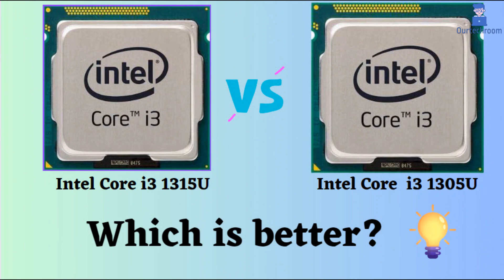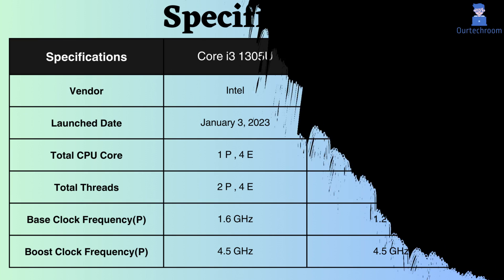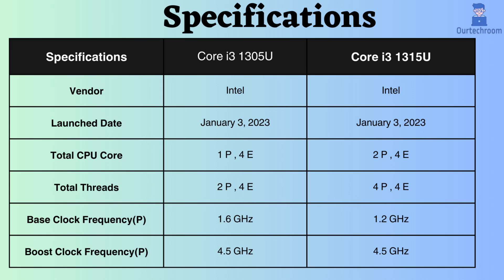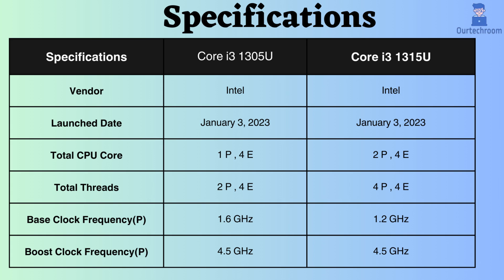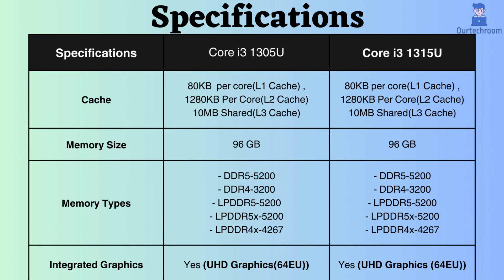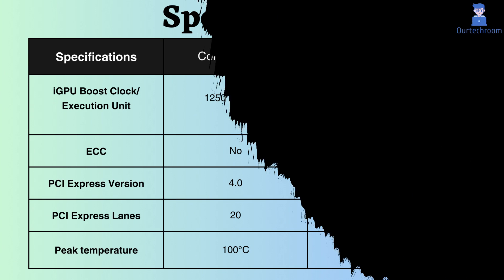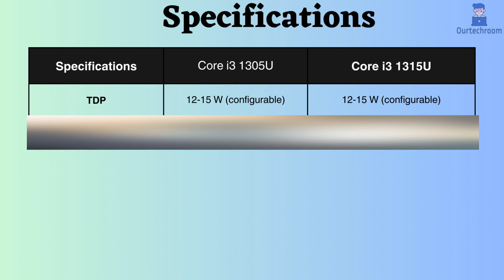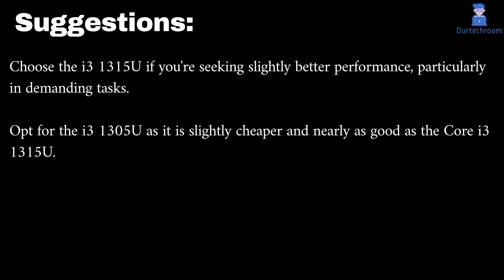Tiny Upgrade, HUGE Difference? Unveiling i3 1305U vs 1315U!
🔍 Considering a new laptop or upgrading your existing one? In this video, we're putting the Core i3 1305U against the Core i3 1315U to help you decide which is the better fit for your needs! 🎮💻 Whether you're into gaming, video editing, or other demanding tasks, we've got you covered with a comprehensive comparison on the basis of :
1. CPU cores and threads.
2. CPU Frequency Base as well as Boost
3. L1 , L2 and L3 cache size
4. Maximum Memory Support
5. Memory Type
6. PCI Supports
7. ECC support
8. Integrated Graphics supports and its boost frequency
9. TDP support
10. CPU and Gaming Benchmarks Comparison